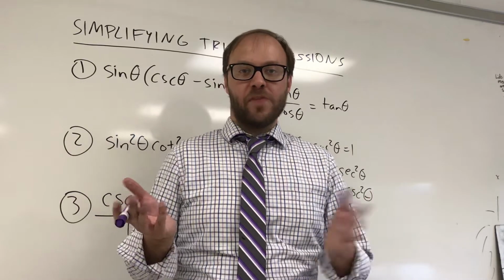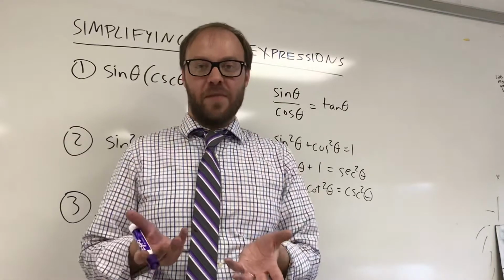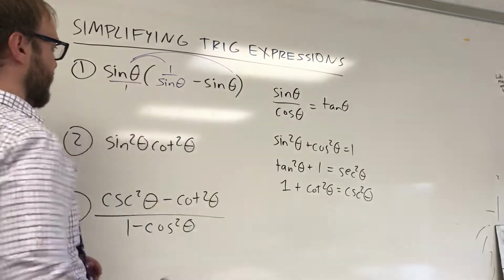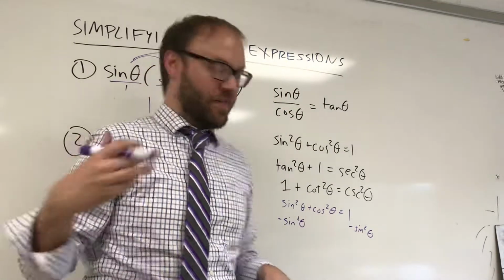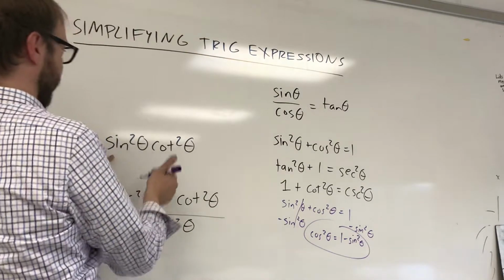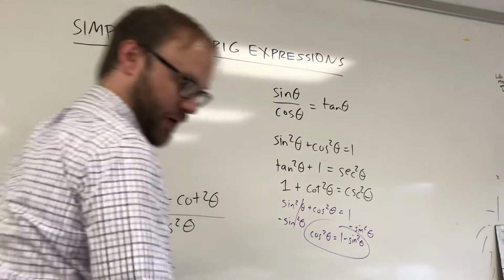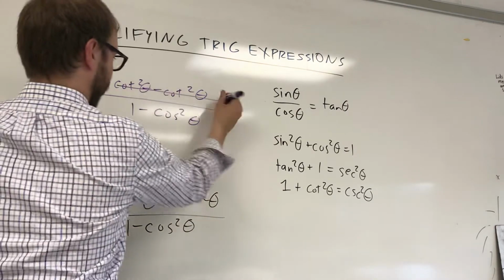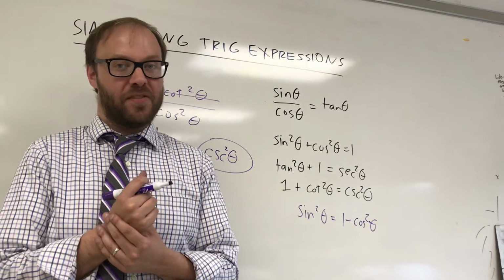Simplifying Trigonometric Expressions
Simplifying trig expressions using basic trig identities.